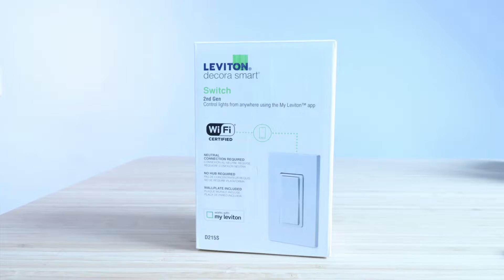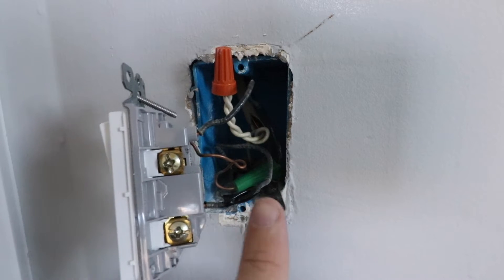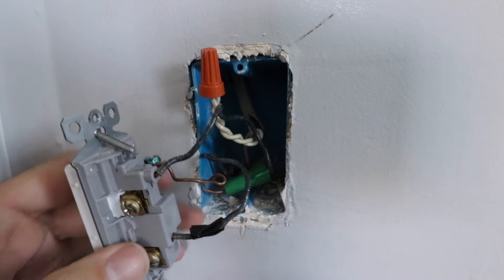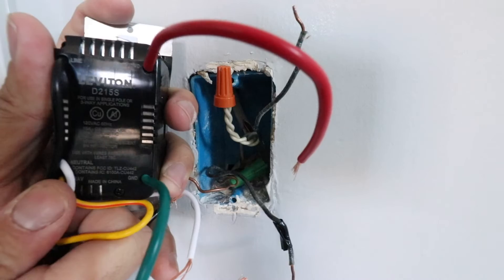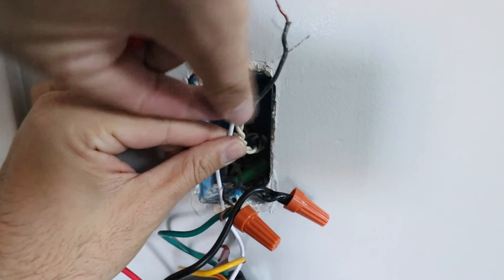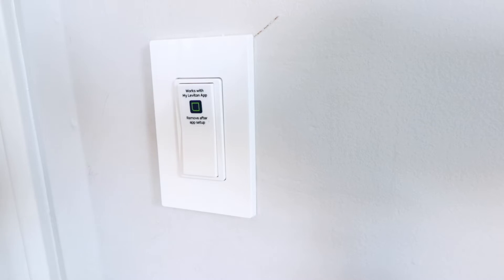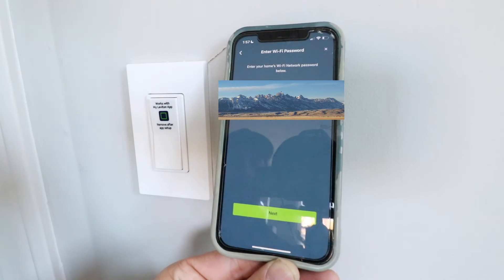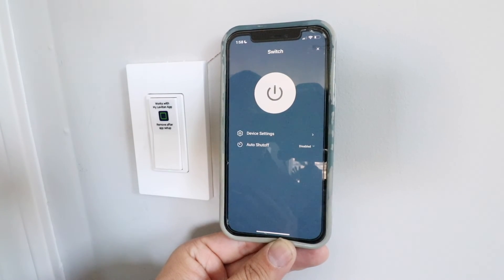How To Install A Leviton Smart Switch (D215S)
Leviton Smart Switch

In this video we teach you how to install a Leviton Smart Switch. The Leviton Smart Light Switch we are installing is the D215S which is a second generation wifi smart switch that allows you to control it from your phone.

The Leviton Smart Switch is also compatible with Alexa, Google Home, Homekit and Siri which allow you to control the light switch with voice commands if you have a compatible voice assistant.

(VIDEO) Leviton Smart Wifi Switch Review)